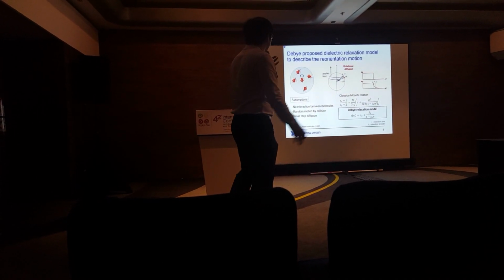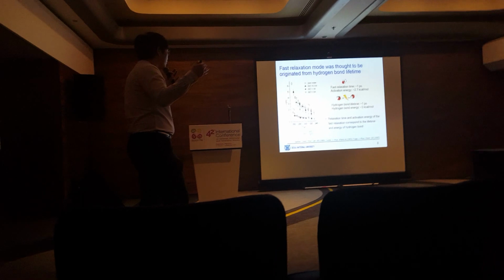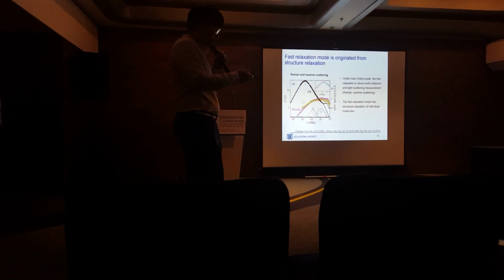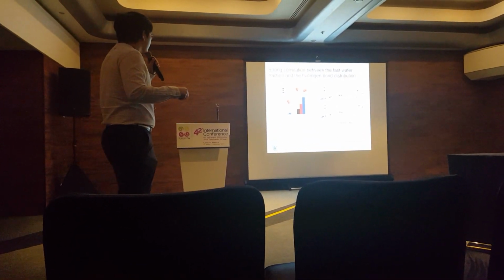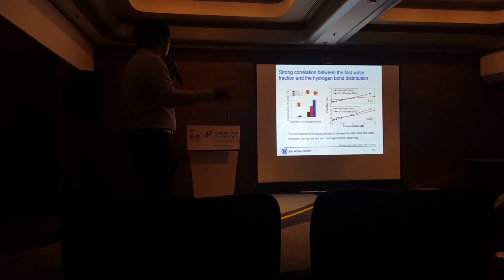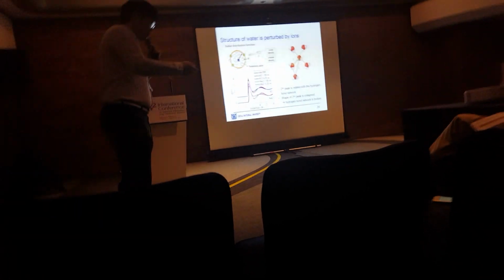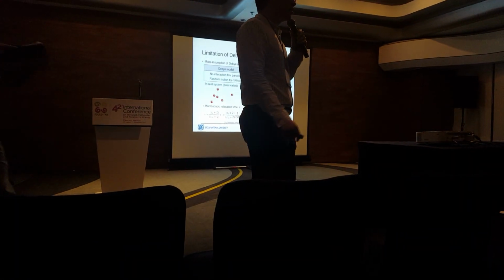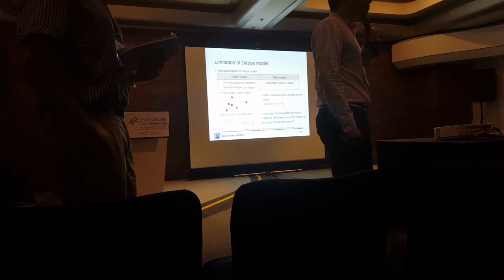Is fast relaxation water is really a free water? (IRMMW-THz 2017)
The name of the speaker : Jin-Young Jeong